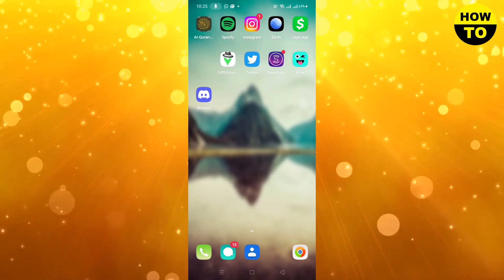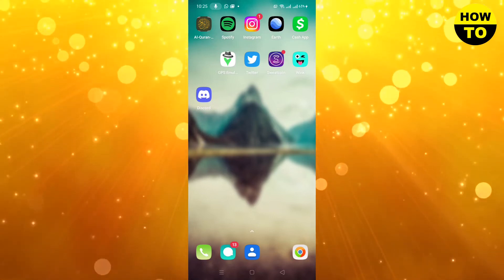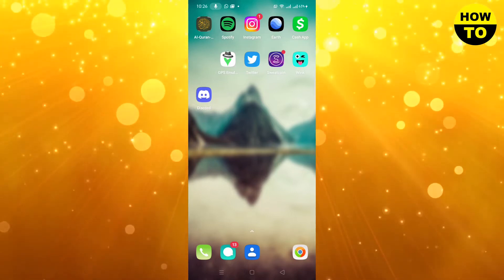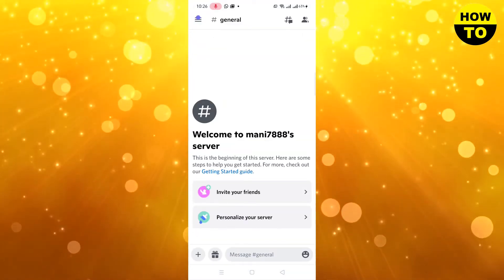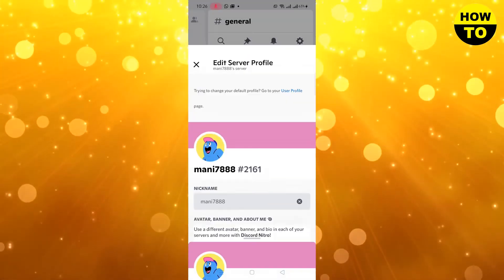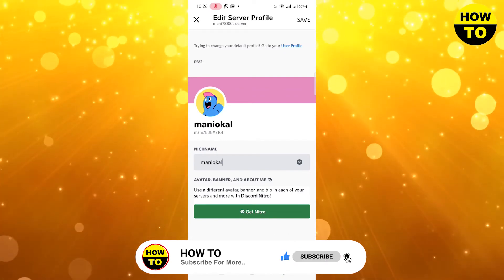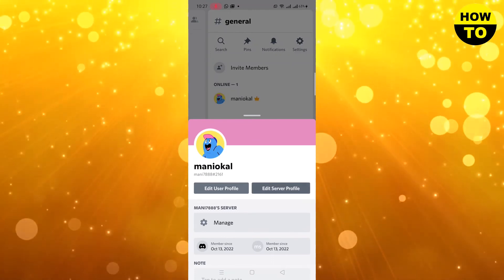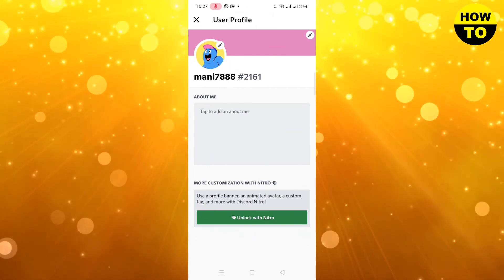How to Set or Change Discord Server Name (2026)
Learn How to Set or Change Discord Server Name. It is really easy to do and learn to do it in just a few minutes by following this super helpful tutorial to get a better understanding of everything.